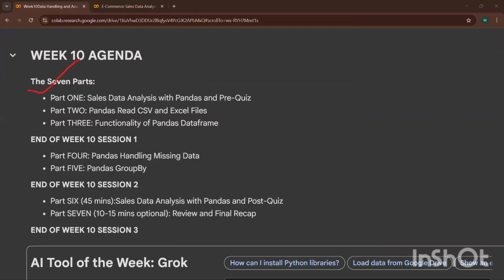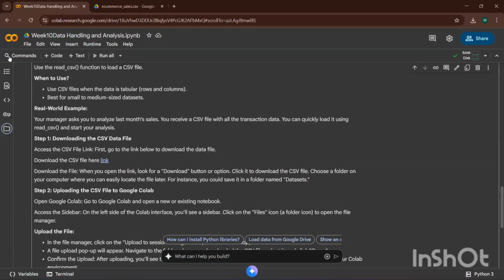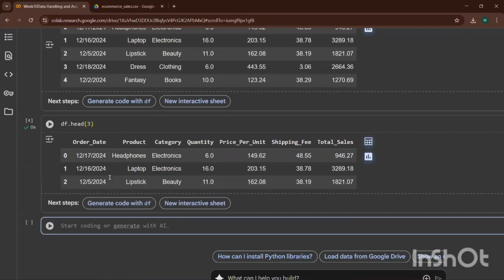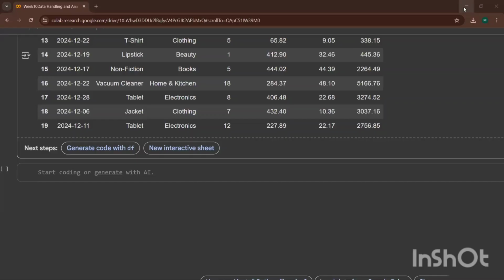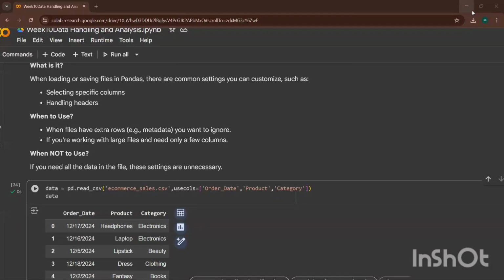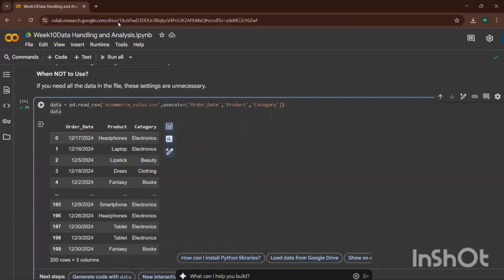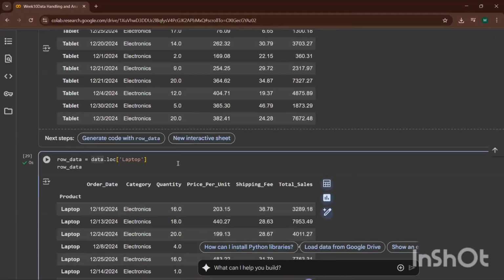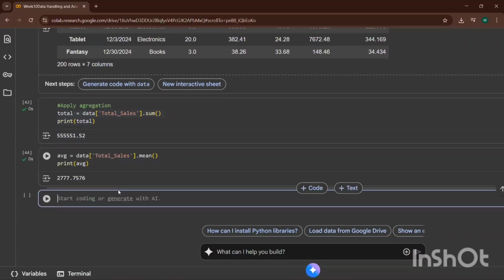Pandas read CSV file, functionality of pandas Data frame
code link 🔗👇🏻